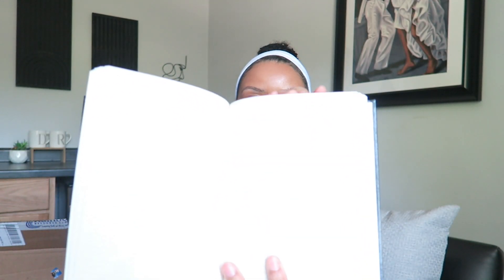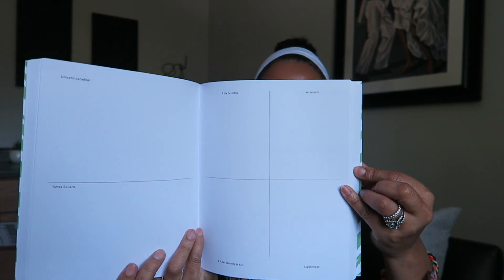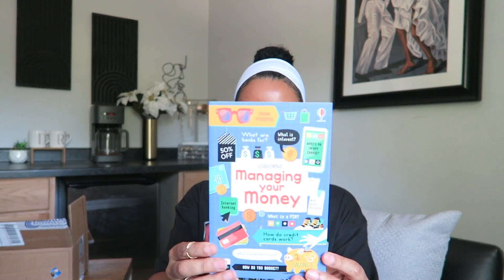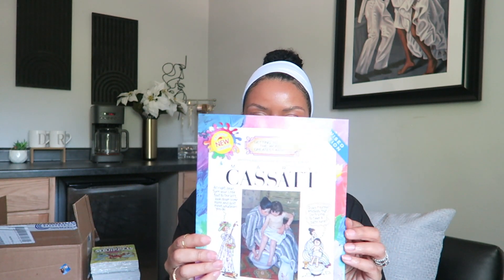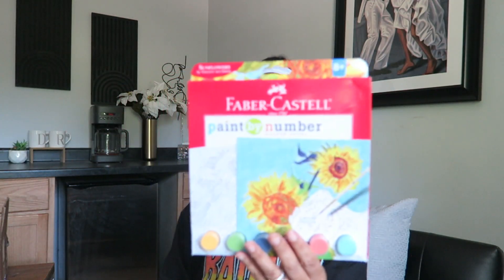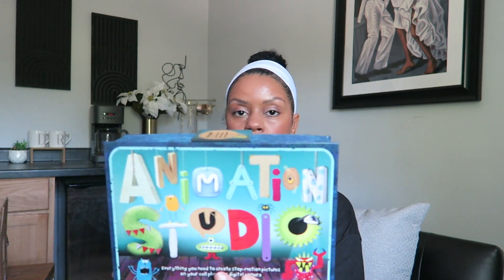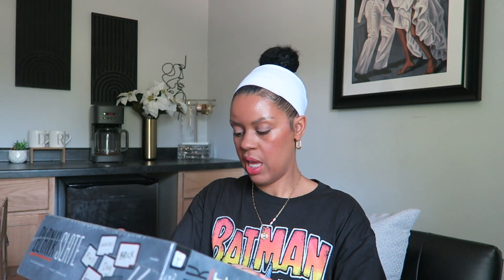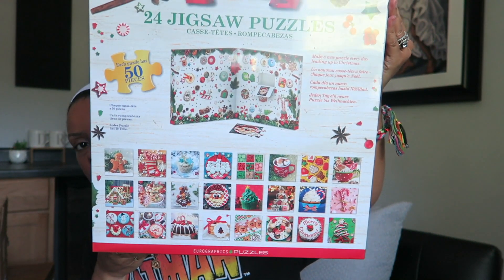Rainbow Resource Homeschool Haul - books, games, and activities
Check out this Rainbow Resource homeschool haul to see all the amazing resources we picked up for our homeschooling journey. Shop all your homeschooling needs at Rainbow Resource today!

Hello! I’m Diona, wife to my prince charming, blessed mom of three kiddos: Peighton 19, Greyson 12, Jace 10, homeschooler and business owner.

PLANNING ESSENTIALS
Happy Planner Classic
Happy Planner Mini
Ink Joy Gel Pens
Papermate Flair Pens
Notes Paper
Half Sheet Insert
Neenah Cardstock
Deluxe Cover
Teacher Sticker Pack
Student Sticker Pack
Super Mom Stickers Pack
Colorful Boxes Stickers Pack
 | HOMESCHOOL ESSENTIALS |
Teacher Happy PlannerCraft Trays
Scotch Laminated
Scotch Thermal Sheets
Neenah White Cardstock
AstroBrights Cardstock inch
White Binder: Dollar Tree
Amazon Echo Dot
Mad Libs
| LET'S BE FRIENDS! |
Diona